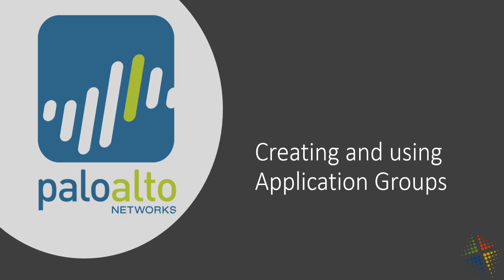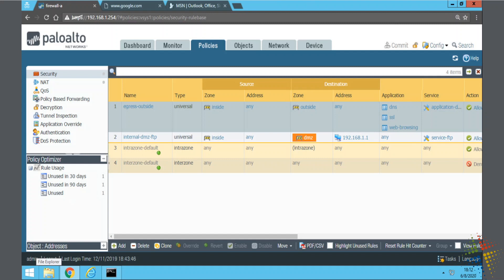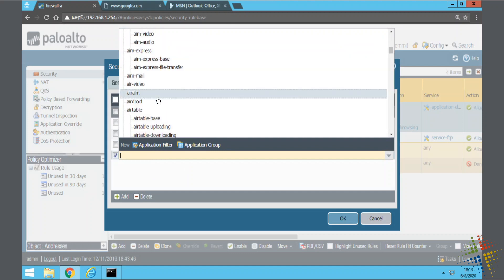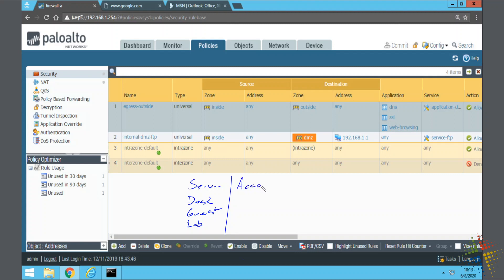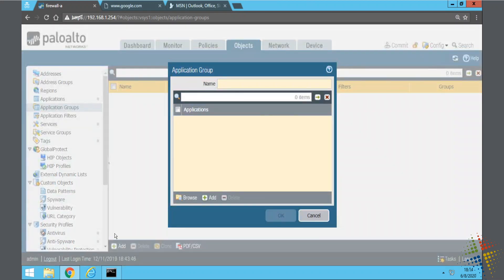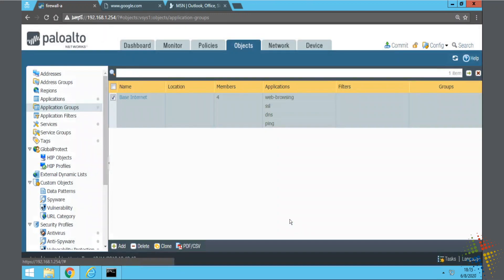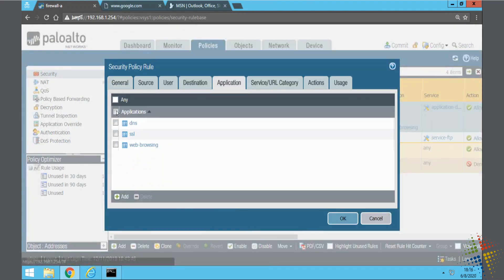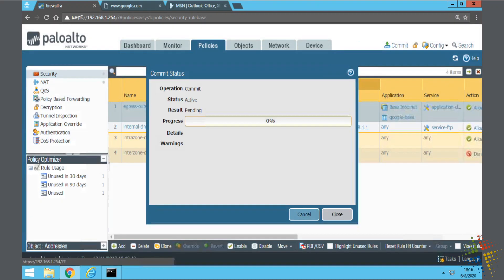Creating and using Palo Alto application groups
This brief video builds on the App-ID functionality and shows how to create groups of applications. These application groups can then be applied to the security policies and allow for easier management of the applications